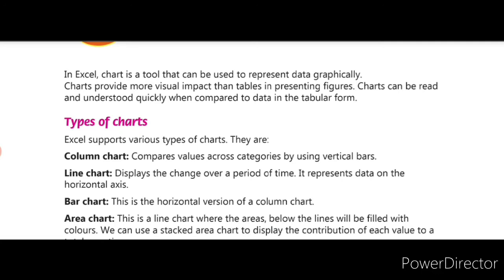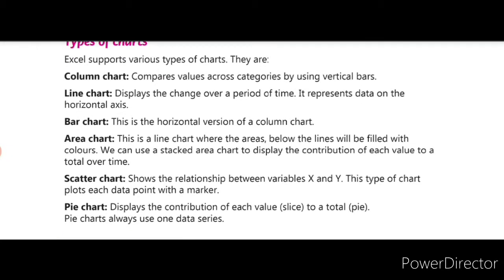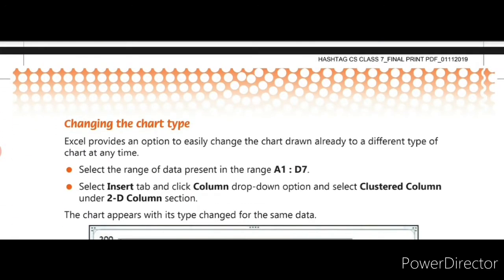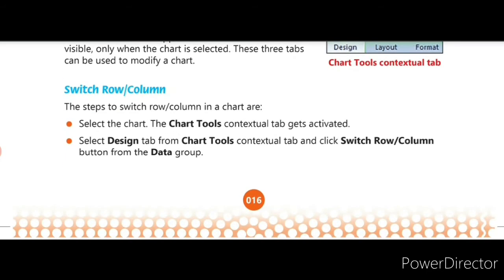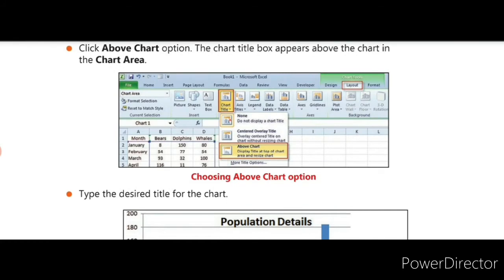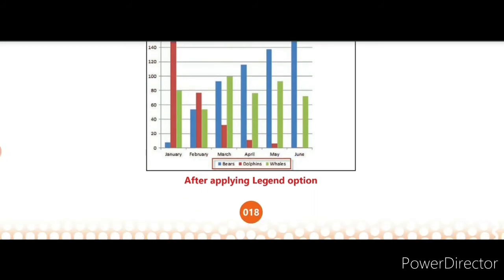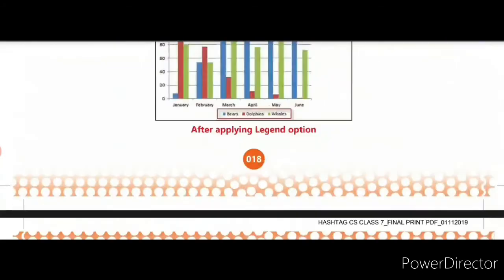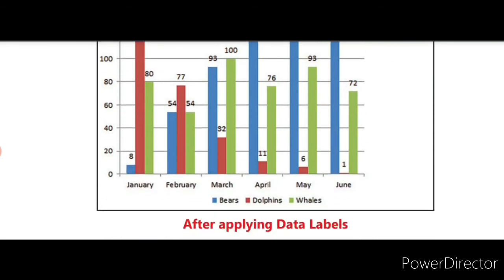Std VII Computer Science Unit 2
Std VII Computer Science- Unit 2 "Charts and Pictures in Excel"